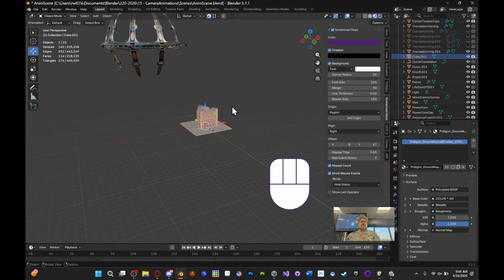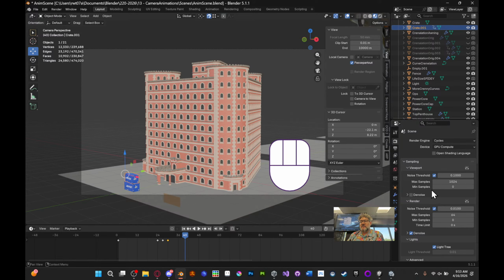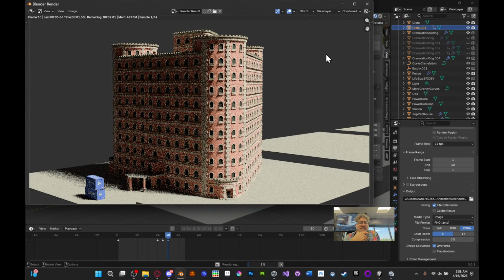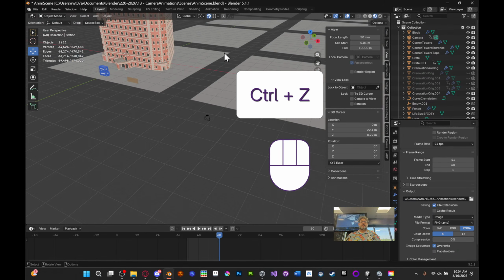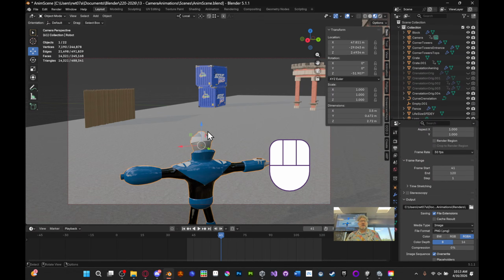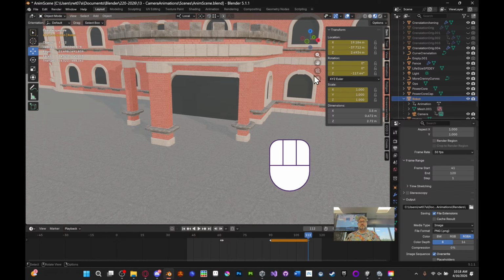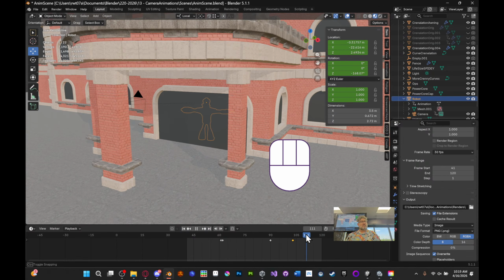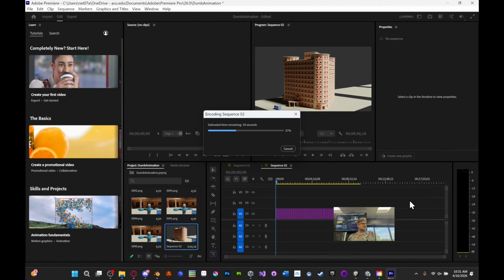DET 220 - Camera Animation - Intro to 3D Modeling in Blender - 2026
In this weeks episode: